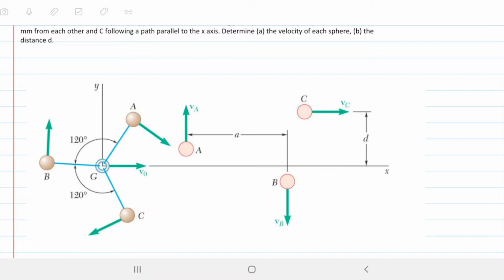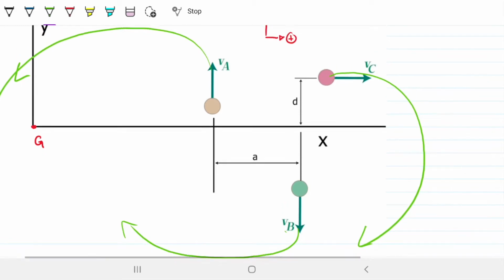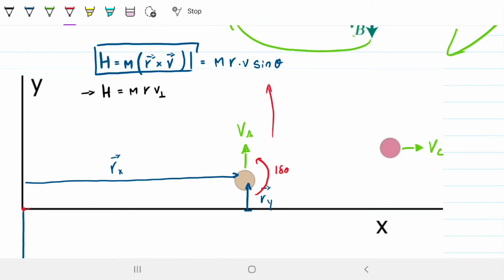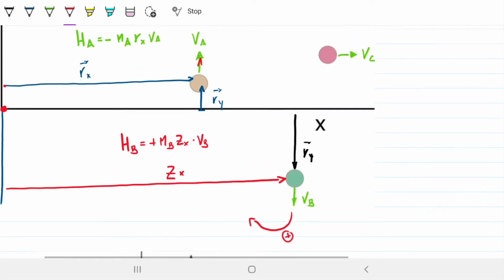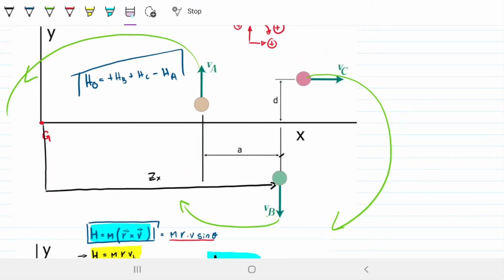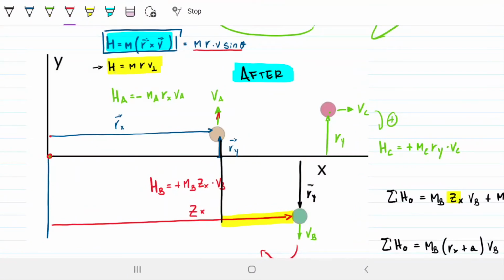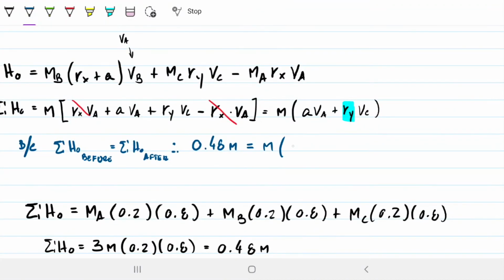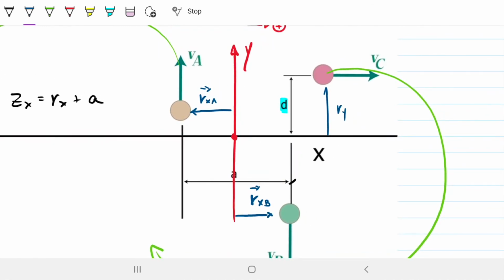3 Spheres | Angular Momentum | Conservation of Momentum | Dynamics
Welcome to Engineering Hack! In today's video we continue in our quest to solve linear momentum conservation problems, and we have a first glimpse on the idea of angular momentum. This is the continuation of the previous video, question 14.55 in which we started to solve this question. In this video, we are solving part b of the problem. To do this, we are applying the conservation of angular momentum. The angular momentum is often thought of as hard to understand, but one way to interpret it is that the angular momentum is the linear momentum in a third dimension of space. We can measure the magnitude of the angular momentum by multiplying the mass, the distance from a given axis to the body and the perpendicular velocity (perpendicular to the distance vector). We talk about different ways to calculate and understand the angular momentum in the video. Have a go before watching the video. Let me know if you have any questions. This is problem 14.55 (part b)

Problem statement: Three small identical spheres A, B, and C, which can slide on a horizontal, frictionless surface, are attached to three 200-mm-long strings, which are tied to a ring G. Initially, the spheres rotate clockwise about the ring with a relative velocity of 0.8 m/s and the ring moves along the x-axis with a velocity v0 = (0.4 m/s)i. Suddenly, the ring breaks and the three spheres move freely in the xy plane with A and B following paths parallel to the y-axis at a distance a = 346 mm from each other and C following a path parallel to the x axis. Determine (a) the velocity of each sphere, (b) the distance d.

Answer:
a) Vel A = 0.693 m/s (Previous video)
Vel B = 0.693 m/s (Previous video)
Vel C = 1.2 m/s (Previous video)
b) d = 200 mm (Next video)

In this video:
00:00 Intro
00:43 Problem statement & Recap
01:34 Problem analysis
05:52 Angular momentum (after)
13:04 Angular momentum (before)
08:15 Linear momentum (x-axis)
09:48 Linear momentum (y-axis)
16:25  Conservation of angular momentum
19:38 Analysis of results
20:18 Final thoughts